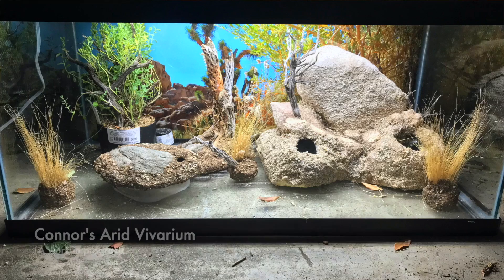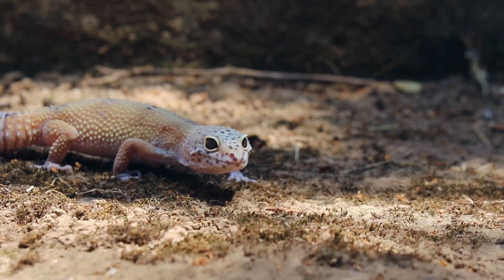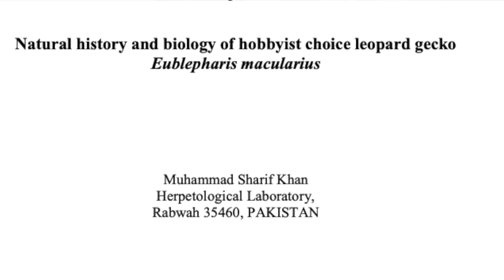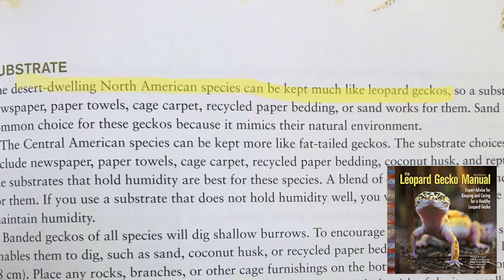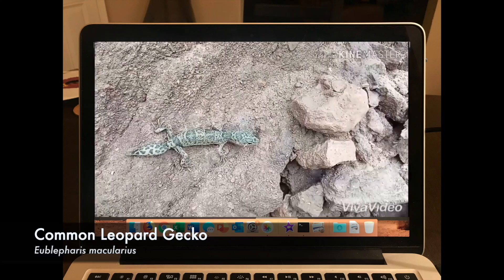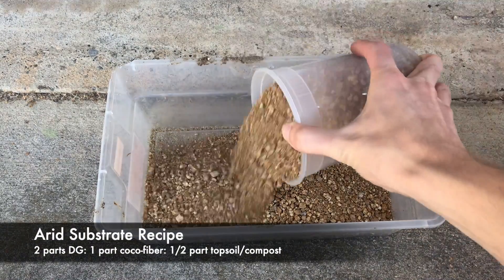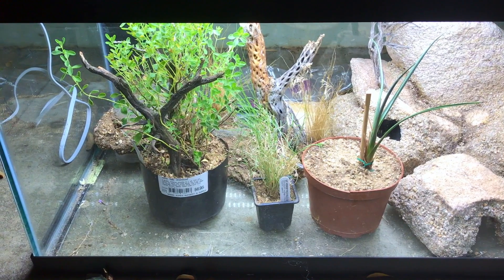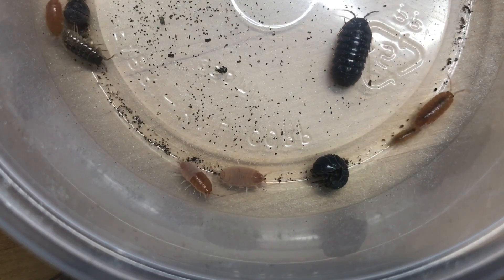Bioactive and Enriched Desert Vivarium Part I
I have returned to the internet for part one of my two-part desert vivarium build. This enclosure will house my new leopard gecko that I adopted from a local reptile rescuer. In this video we discuss the basics of arid and desert habitats, look at a bunch of books about geckos, watch some videos of Pakistan, and run around in the Mojave Desert, all in service of a single goal: to get a feel for desert and arid ecosystems and figure out how to use this information to improve our reptile husbandry.

Part two of the video is the actual build video "time-lapse style" where I make all the hardscape from scratch and plant the setup.

These are likely either due to underlying health problems that compromise gut motility, or nutrient deficient animals that are eating a large amount of substrate in an attempt to obtain necessary minerals from the environment. My position is that a healthy, properly fed animal kept in appropriate parameters is exceedingly unlikely to get a GI obstruction from natural substrate, and I would rather take that risk than deprive my animals of the ability to perform digging behaviors. Dogs fairly frequently get GI obstructions requiring hospitalization or surgery from eating toys (probably much more frequently than reptiles getting substrate impactions), but dog owners have not adopted a mentality that no dogs should ever be able to play with toys again. I am extending this logic to my reptiles. I was going to make a video discussing this specifically, but I found one from another channel that I think is a pretty good resource and there is no reason to reinvent the wheel

Timestamps:
Discussion of substrate - 0:00
Recipe for desert substrate - 3:24
Plants and lighting - 3:57
Clean-up Crew: 4:47
Observations of wild desert herps: 5:28

2) The Herpetoculture of Leopard Geckos: ISBN-10: 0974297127

3) Geckos: a Complete Pet Owner's Manual Everything About Selection, Care, Nutrition, Diseases, Breeding, and Behavior: ISBN 10: 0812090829

4) Mader’s Reptile and Amphibian Medicine and Surgery: ISBN-10: 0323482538

5) The Leopard Gecko Manual: ISBN-10: 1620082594

7) Pakistan Journal of Zoology article discussing leopard gecko habitat types (E. macularis is a very widespread species living in several Pakistani habitats including four of Pakistan's five deserts)

8) A new(er) video I stumbled across that is a great discussion of some of the other less arid habitat types leopard geckos are found in